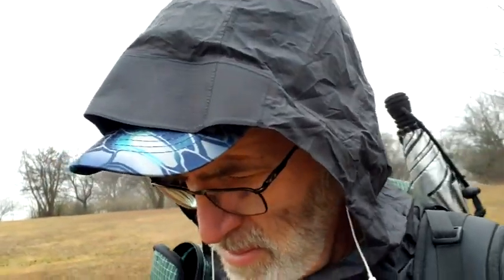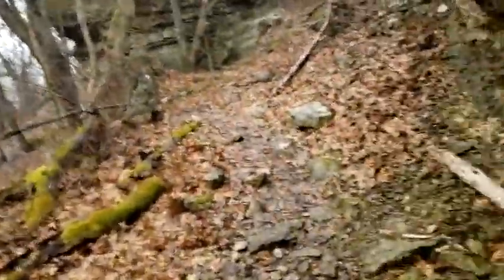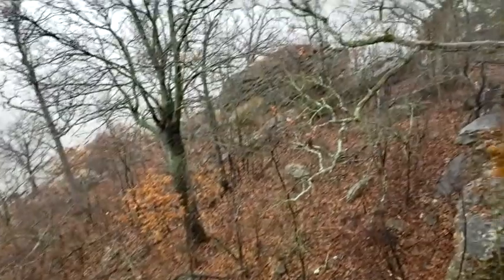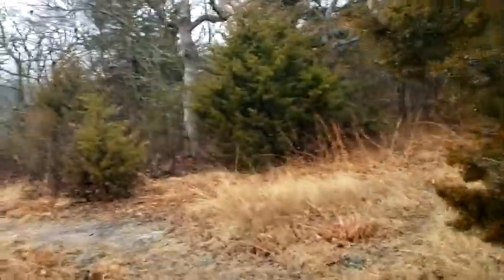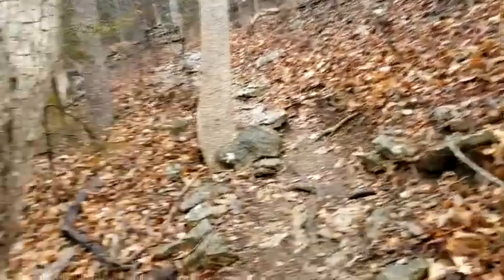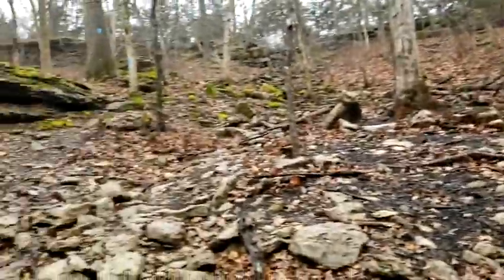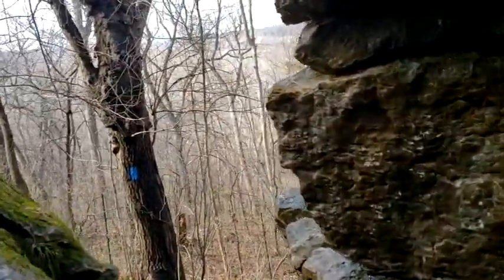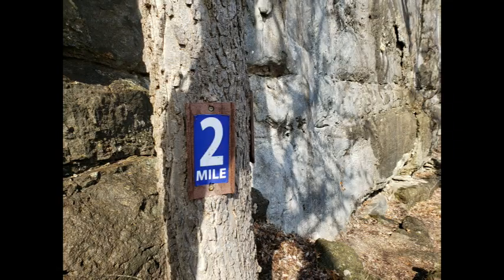Elk River Hiking Trail, Elk City State Park, Kansas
A short out and back hike. The trail is 15 miles long.